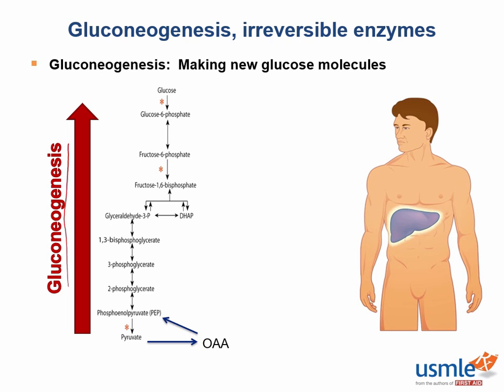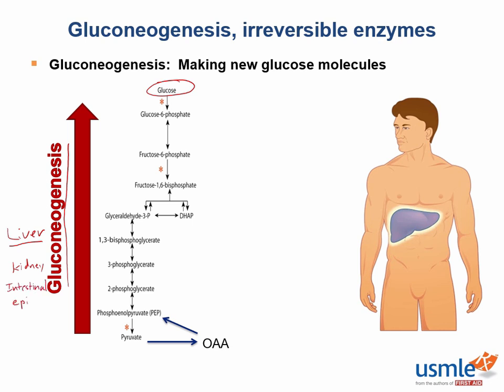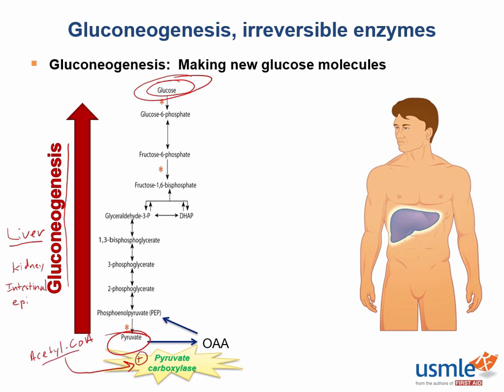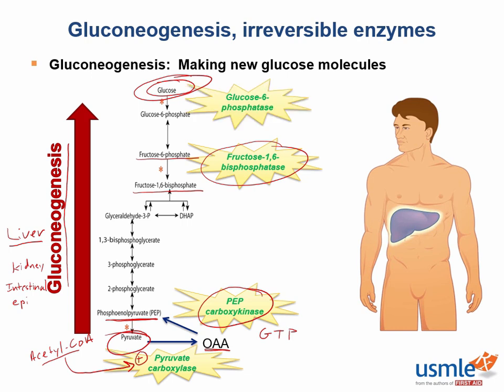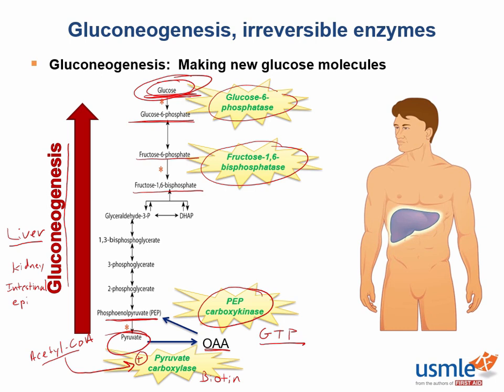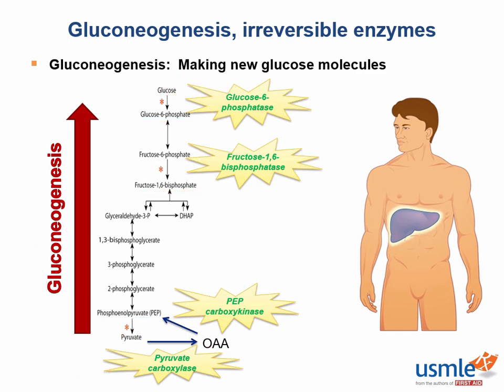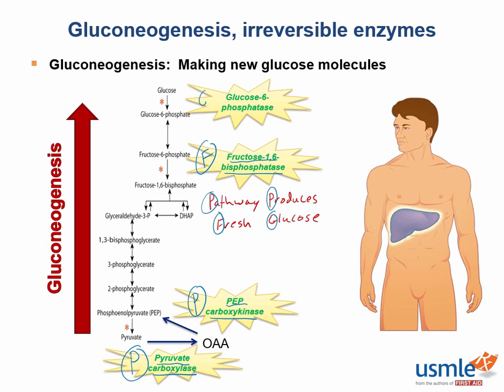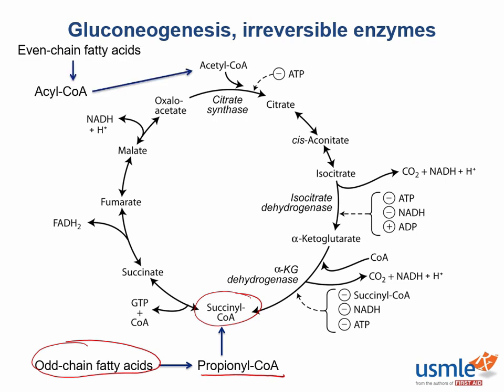Gluconeogenesis Irreversible Enzymes